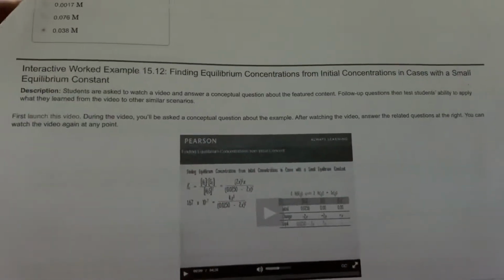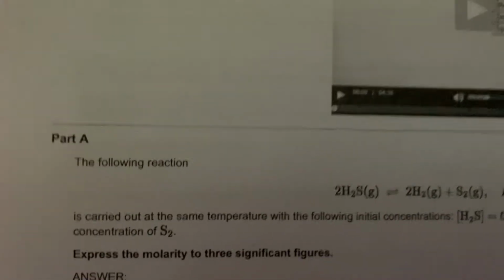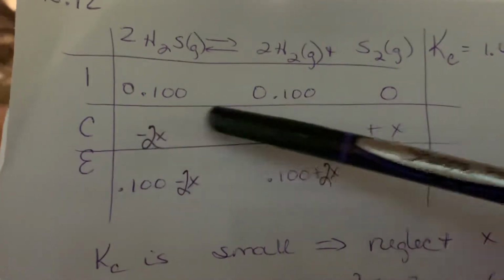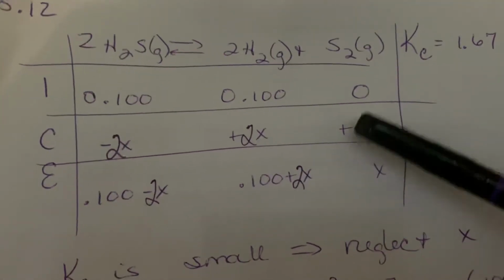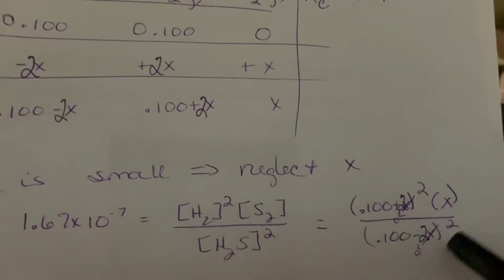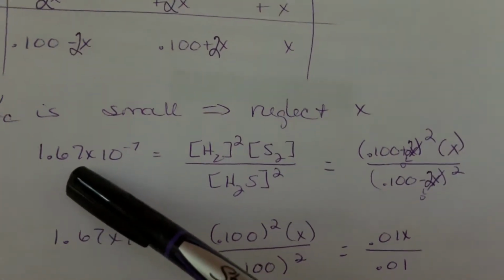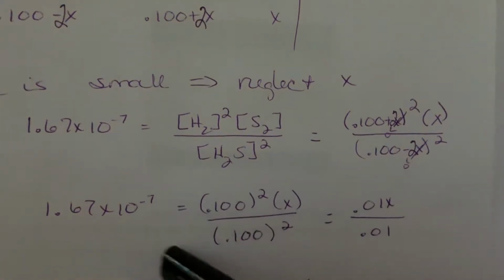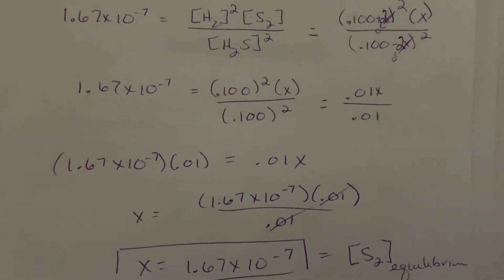Interactive Worked example 15.12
Another ICE table problem